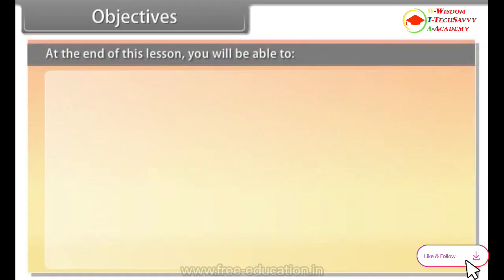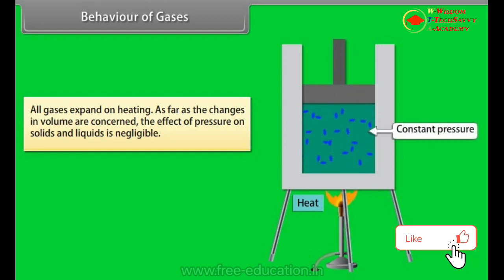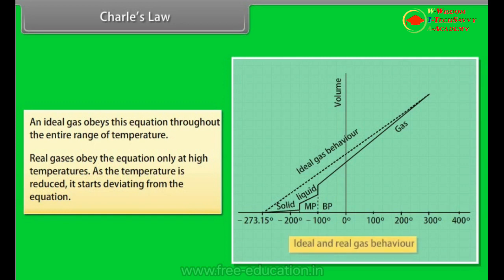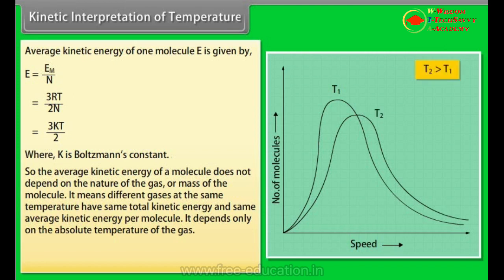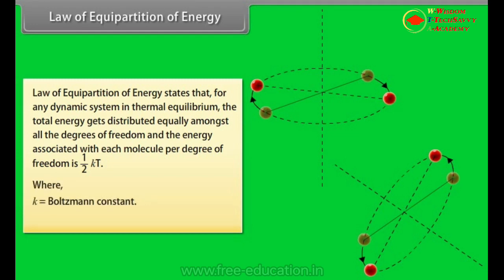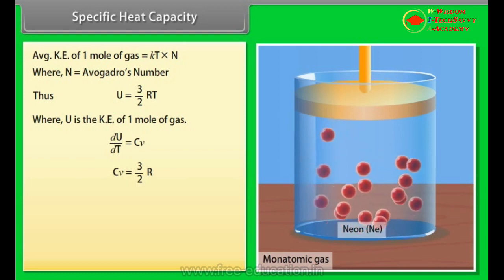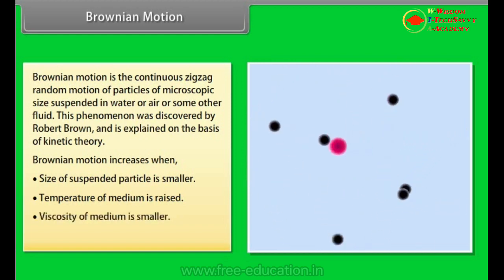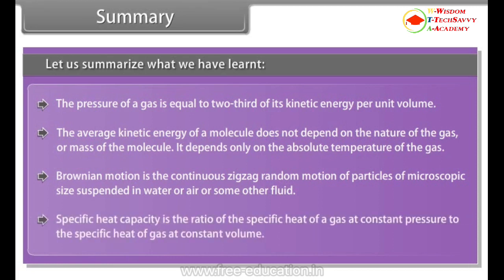Chapter 13: Kinetic Theory || Class 11 th Physics